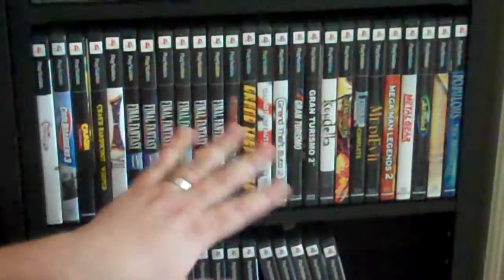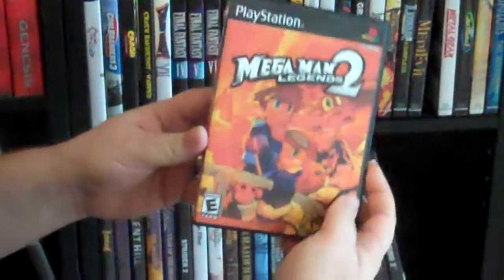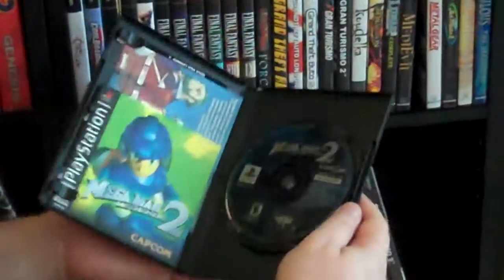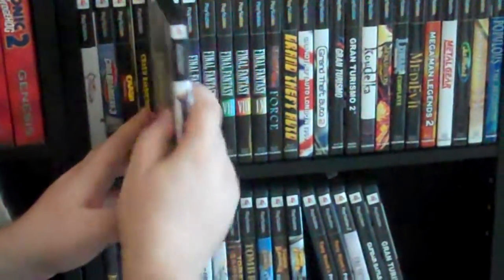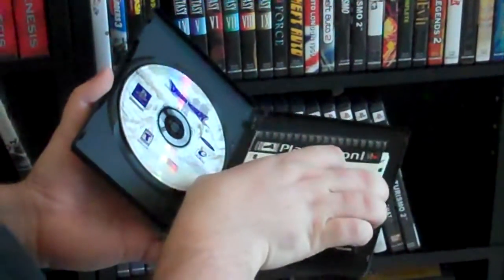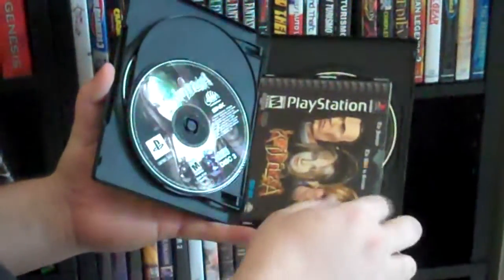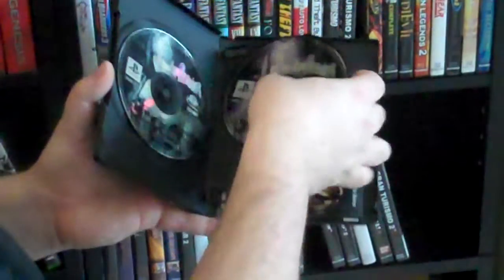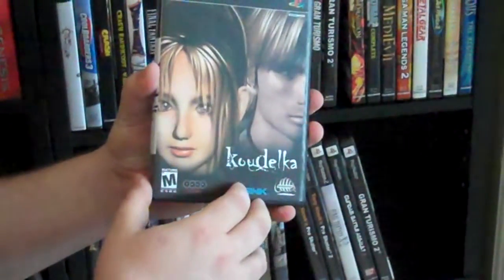Play Station One, PS1 Video Game Case from Game Case World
This video shows our multi-disk case, single and double cases for the PS1.  It covers how the disks fit inside the case, manuals and the build of the cases.  The cases are DVD sized.